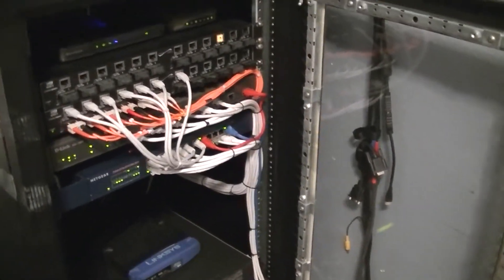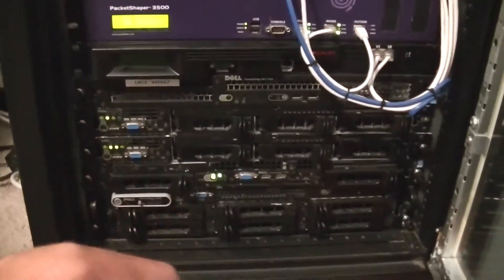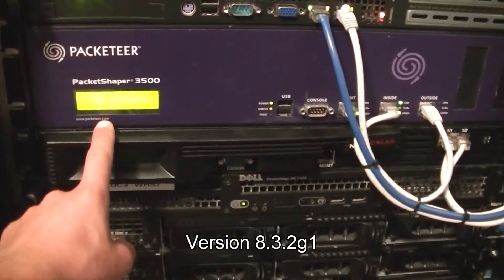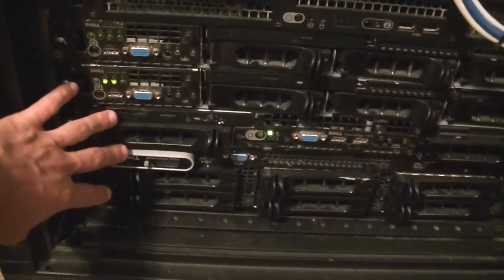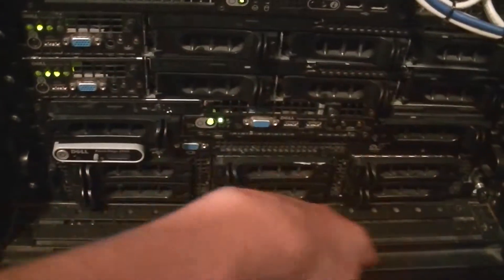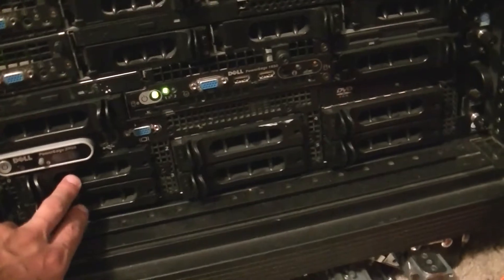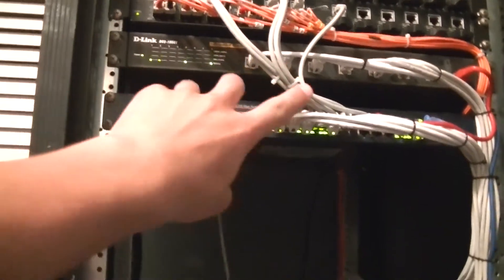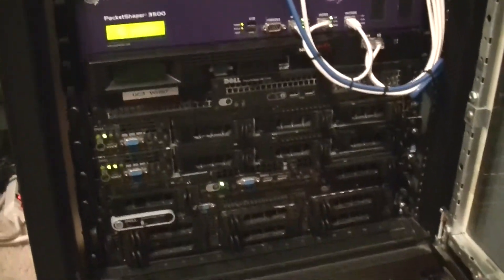Home Server Rack Software Overview